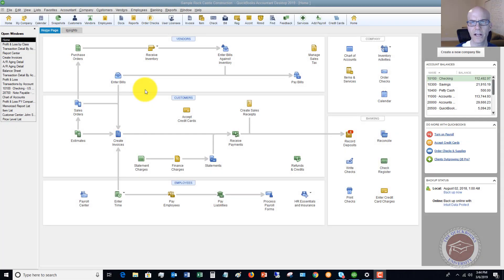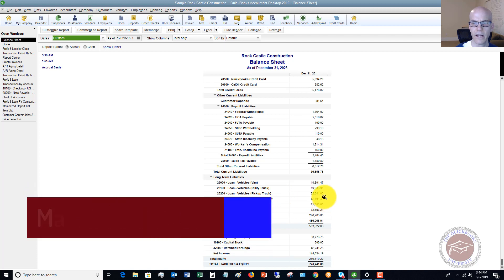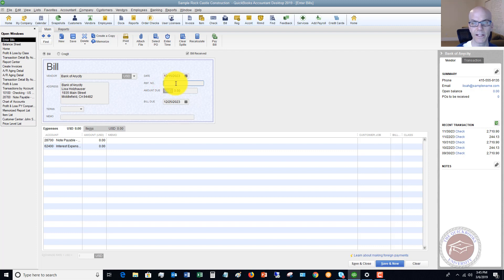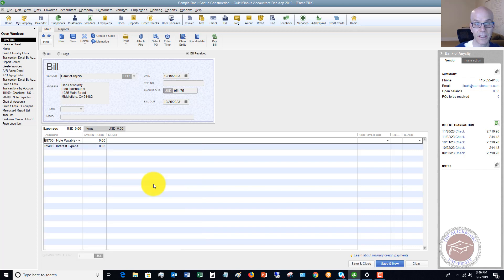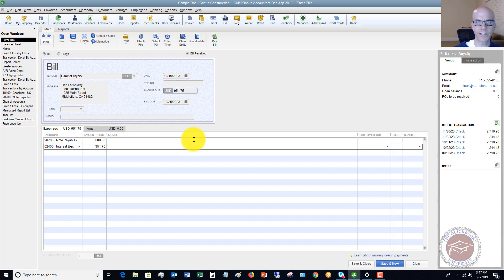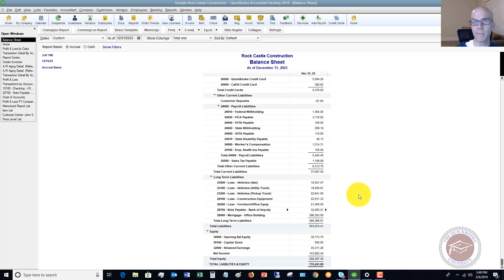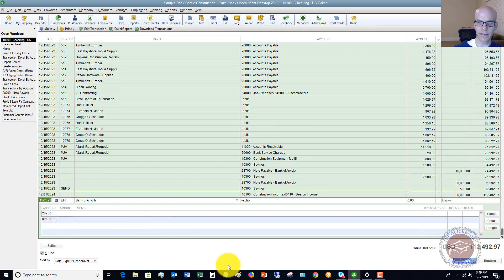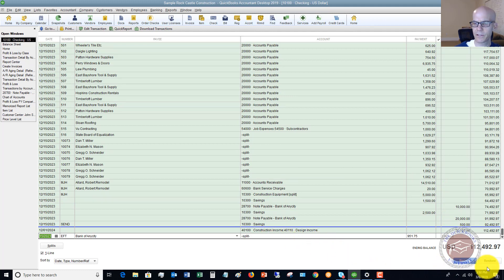Quickbooks 2019 Tutorial for Beginners - How to Correctly Record Loan Payments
- In this Quickbooks 2019 tutorial for beginners I walk through how to correctly record loan payments.

This can be a confusing area for many Quickbooks Desktop users because it involves splitting the transaction and they are not quite sure where to record the total amount.  This video will clarify how to record them correctly.

Discover the top 3 mistakes Quickbooks users make and how to avoid them